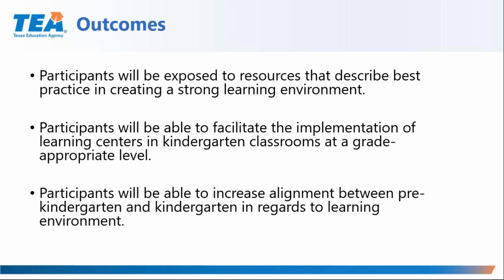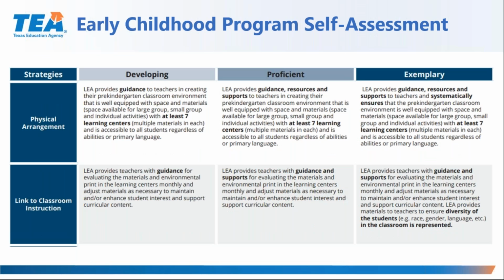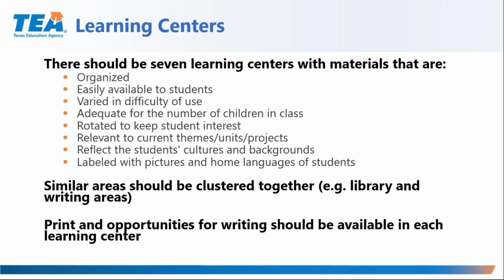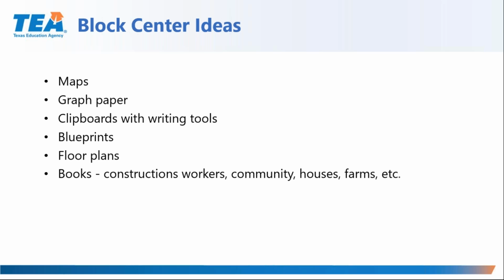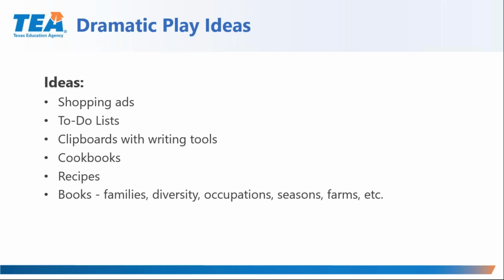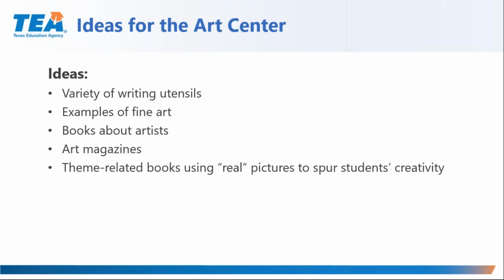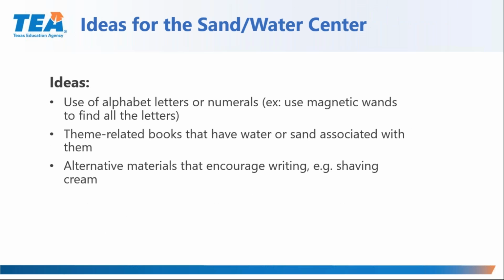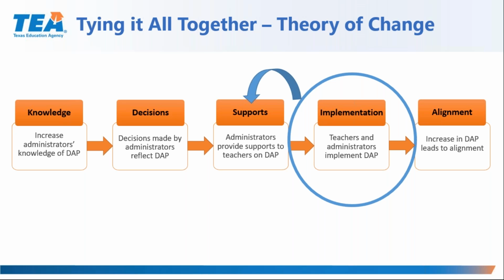ECESN Quality Green Unit #6 Webinar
This is the webinar recording for Unit #6 for the Quality Green Group in the ECESN.